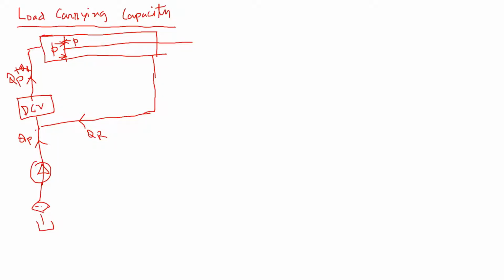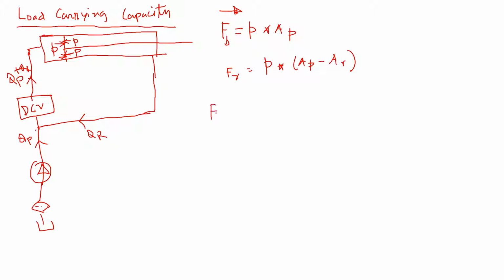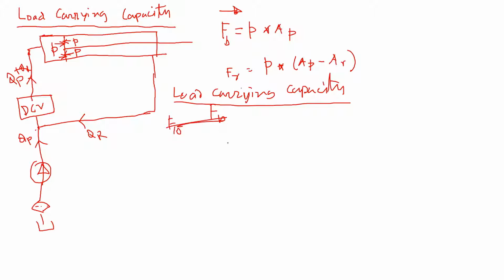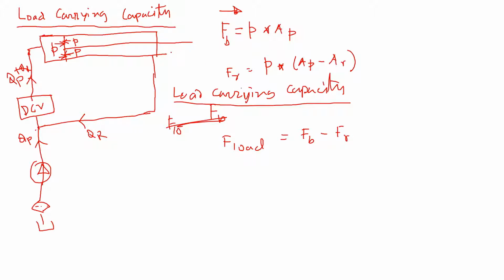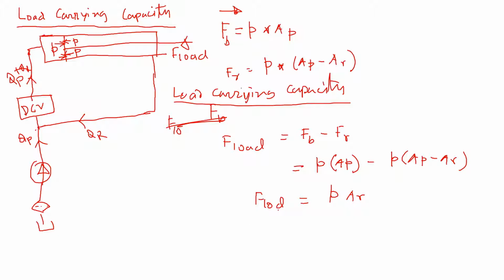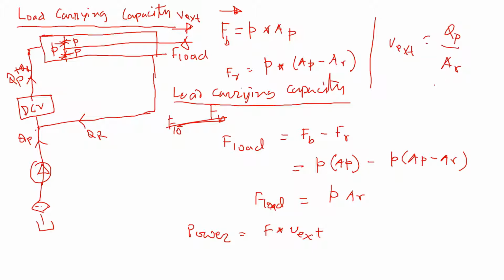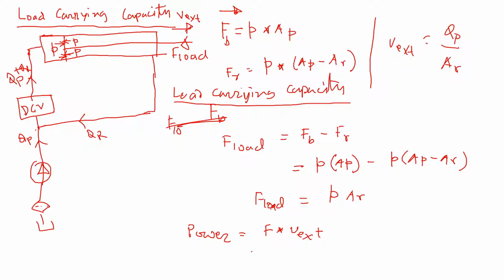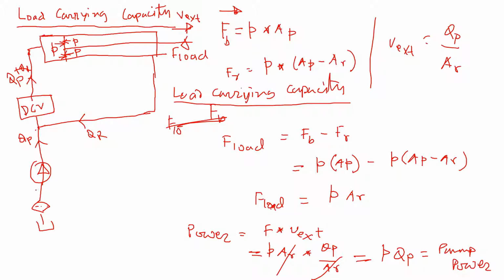Regenerative Hydraulic Circuit: Power & Load Capacity Formulas Explained